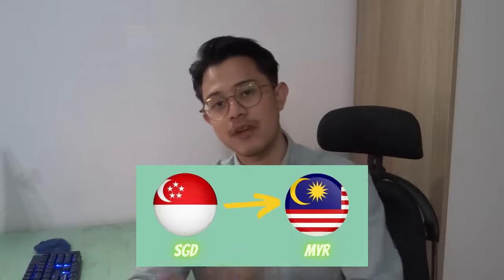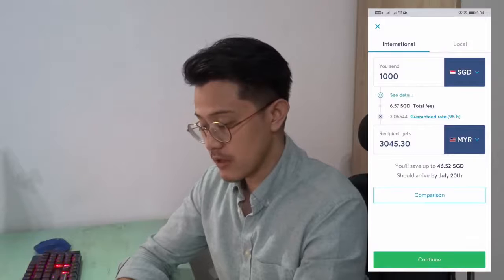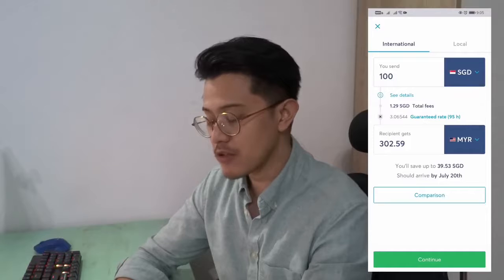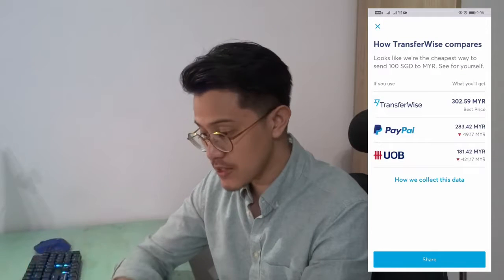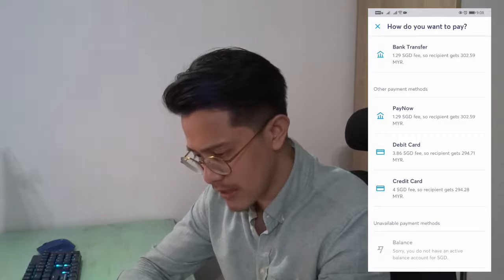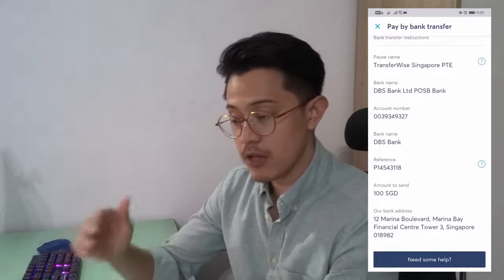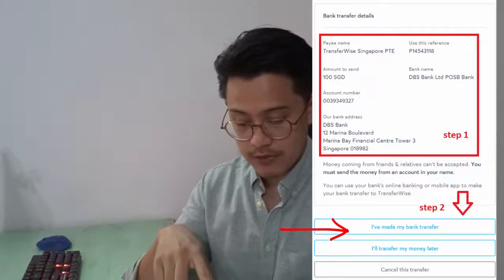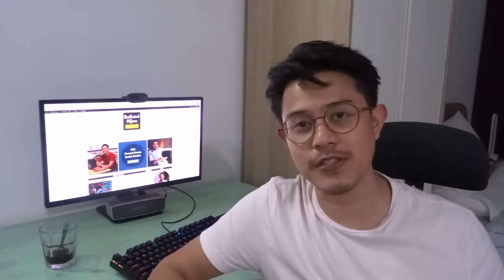Cheapest Way to Send Money Abroad, [ONLINE] 2021 Trasferwise International Money Transfer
In this video I explain in detail why a transferwise international money transfer is so much cheaper than the other traditional methods. I also walk you through step-by-step how to use transferwise to send money internationally with the lowest fees possible.
I’ve been using transferwise for about 3 years now so I finally decided to create a video about them. I used to pay an outrageous amount of money transfer fees when I transferred money from paypal to my bank account. Now I use a transferwise money transfer to avoid letting paypal convert currencies. In this video I explain exactly how transferwise works and how to send money using transferwise. I walk you through step-by-step on my computer and show you how to use the popular service transferwise and how to make an international money transfer.

If you have any questions, leave them down below in the comment section!